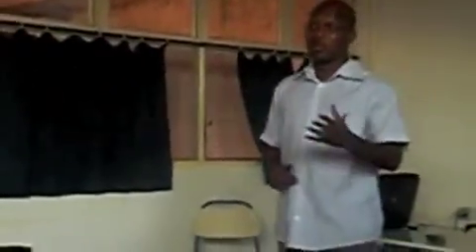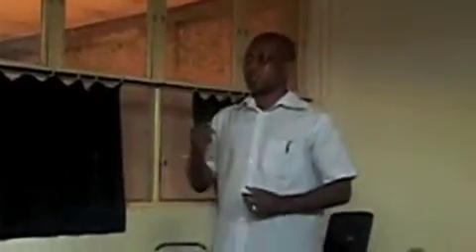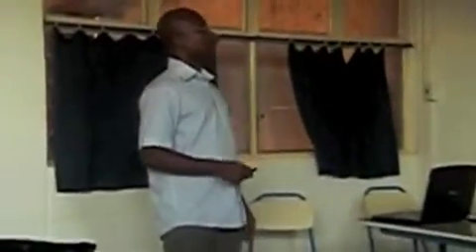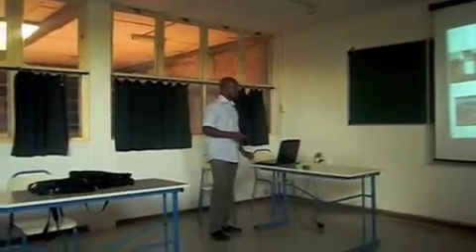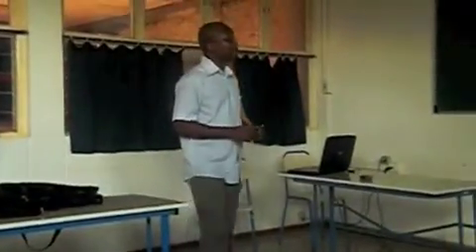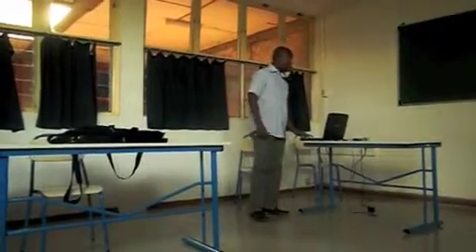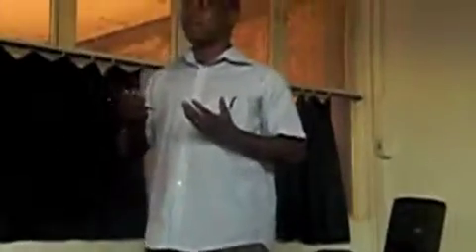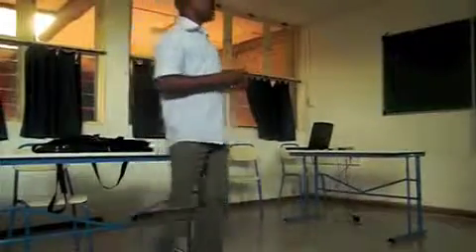Solar energy Africa 2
An African profressor discusses solar energy in Africa